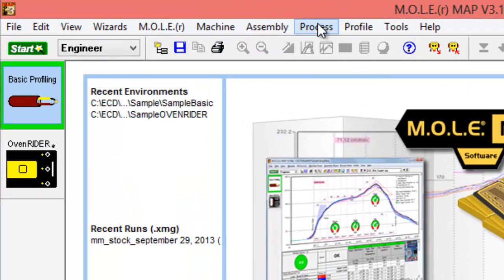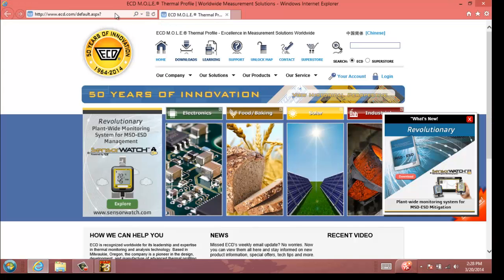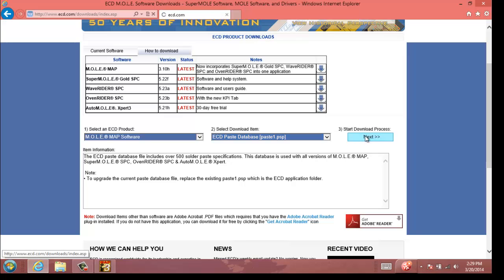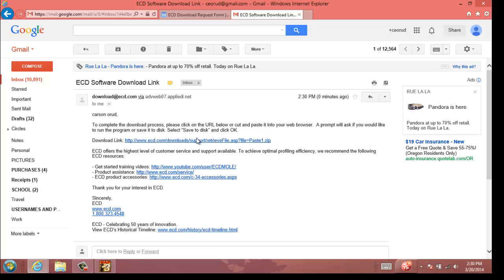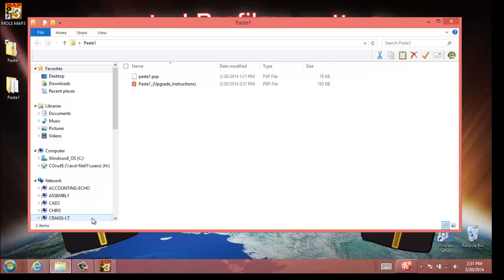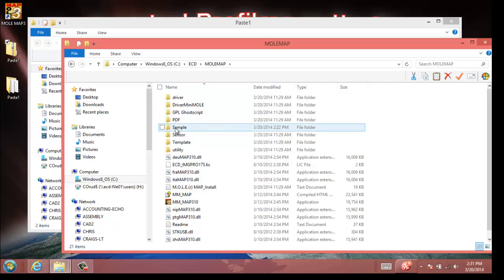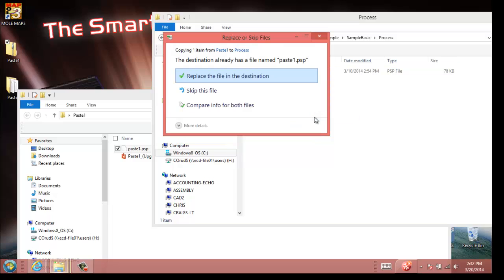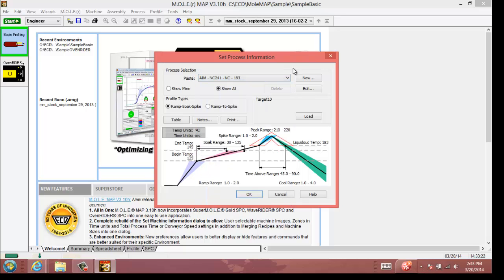How to update Solder Paste Database in M.O.L.E.® MAP Software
This video explains how to update the process paste database in M.O.L.E.® MAP 3 software.